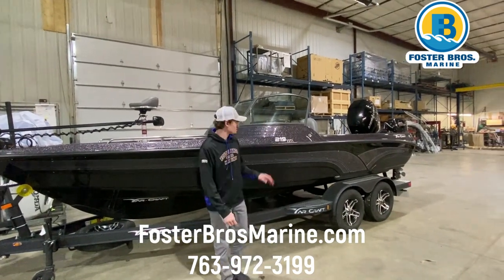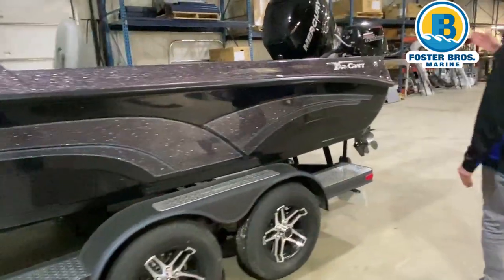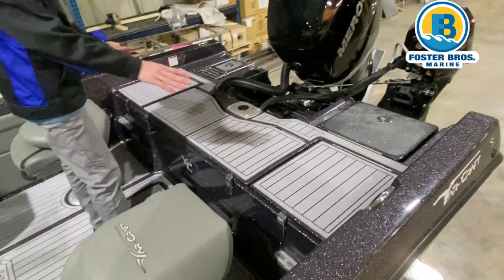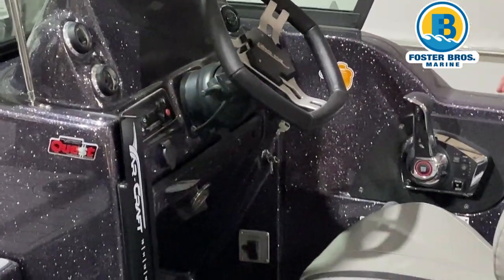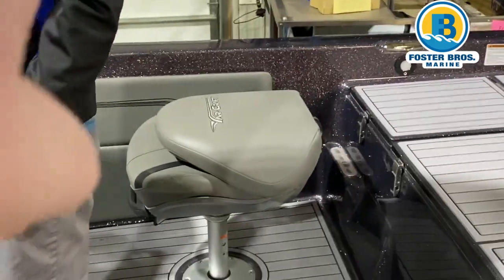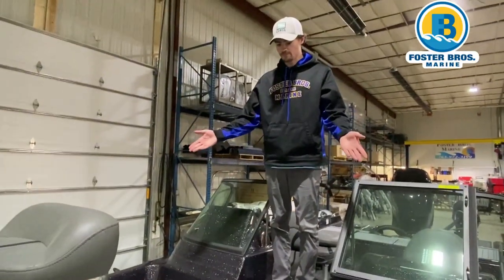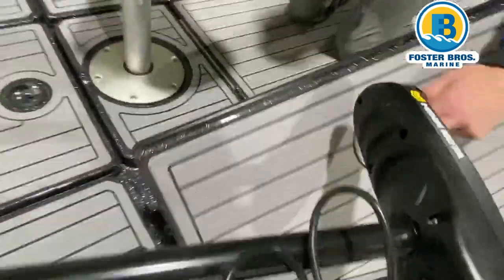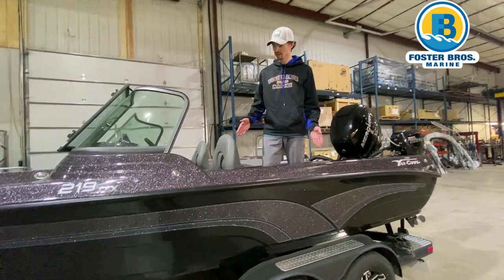2023 Yar Craft 219TFX walk through